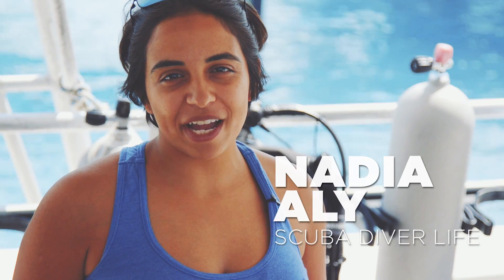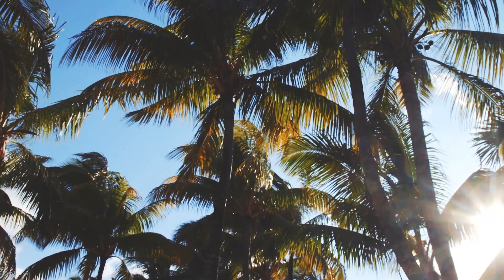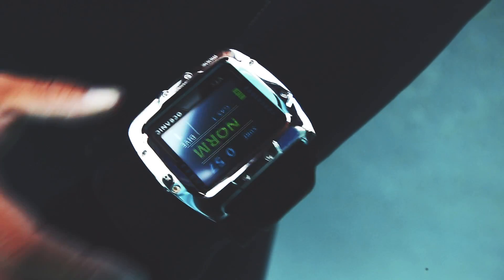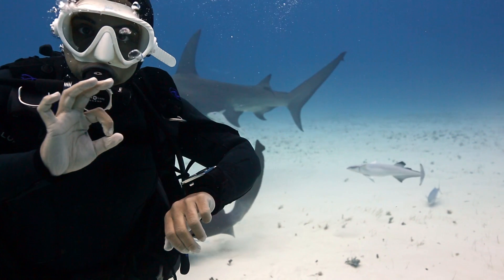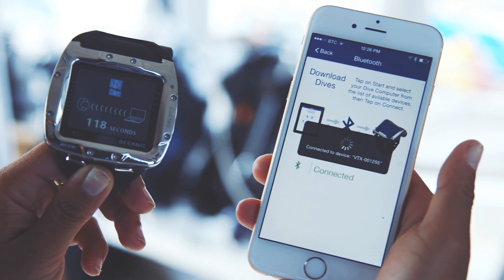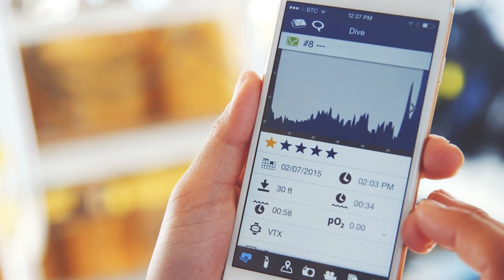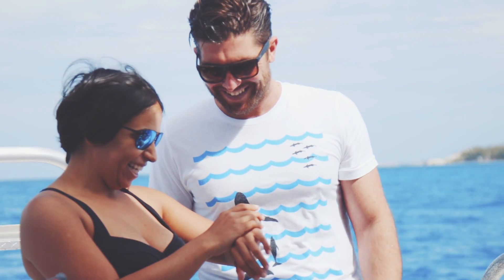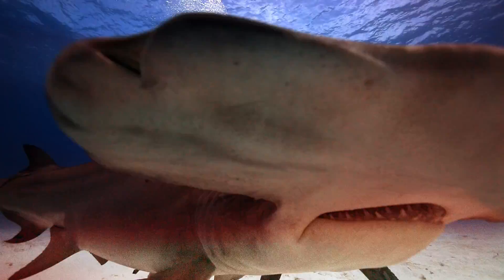Oceanic VTX Color OLED Dive Computer Review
The future of personal dive computers powered by OLED color display and Bluetooth technology has arrived. Oceanic is proud to introduce the VTX. With an easy-to-use interface, amazing readability, powerful features, and simplicity at its core, VTX is the new benchmark for modern dive computer design.